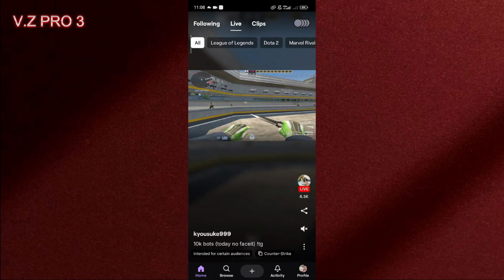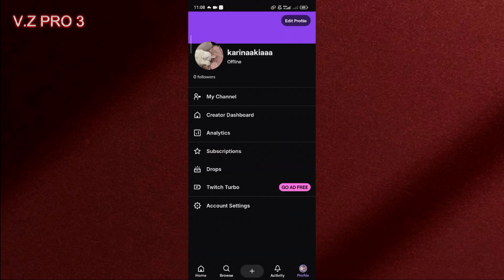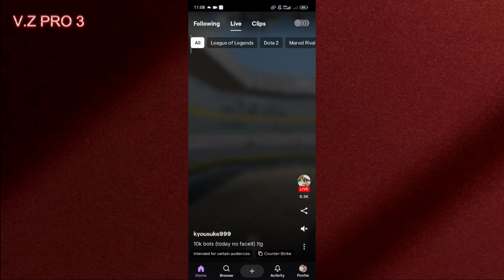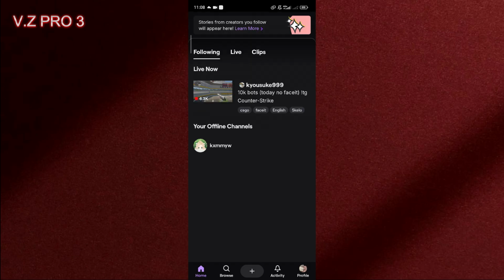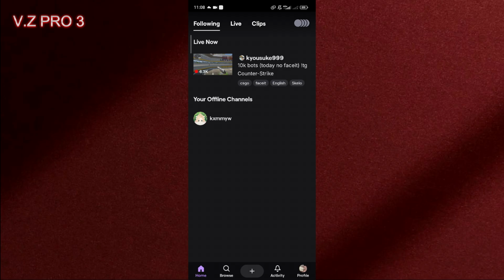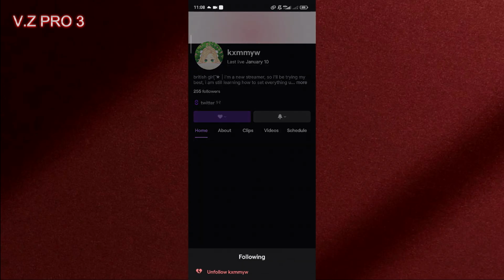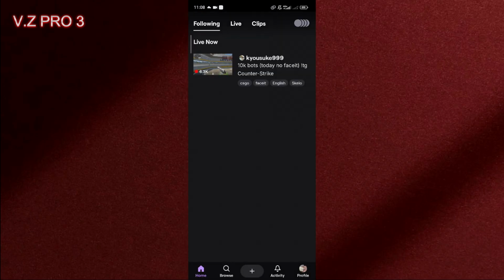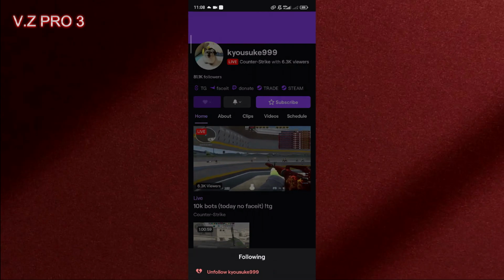How to Unfollow Someone on Twitch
Twitch is the go-to platform for gaming enthusiasts to watch streams of their favourite gamers. It has really surged in popularity since the pandemic began, with people stuck at home in the lockdown looking for entertainment.